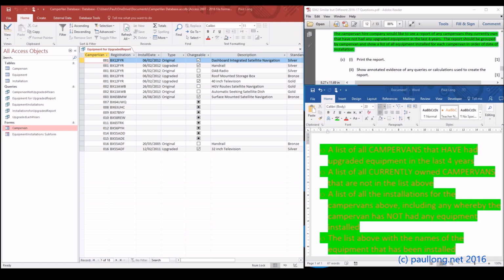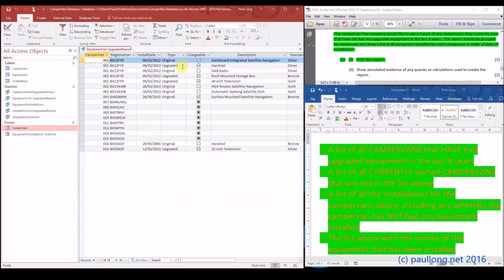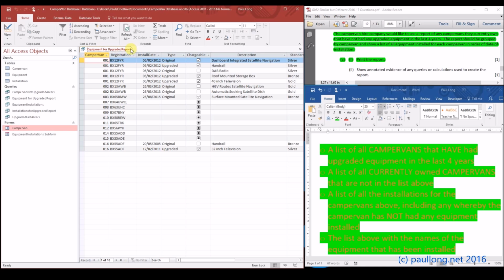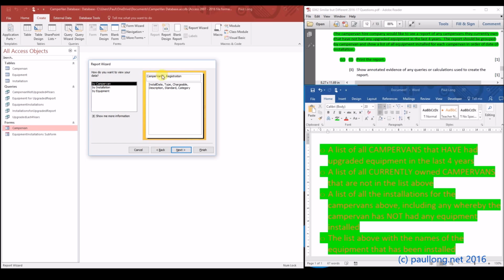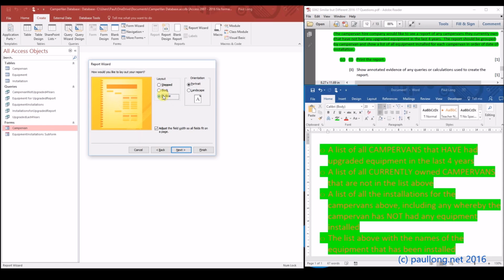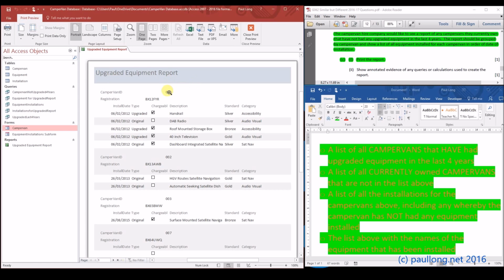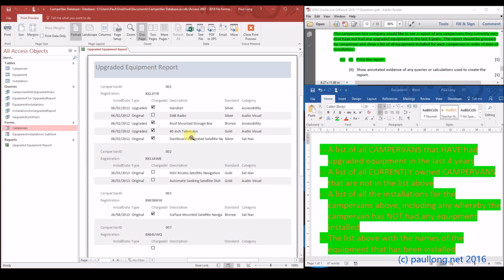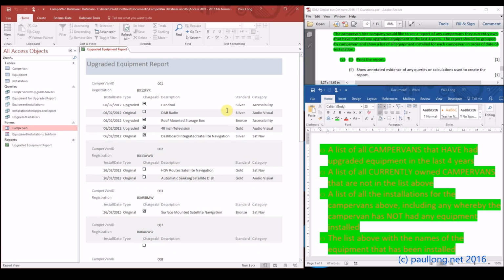3ci 5 Upgrade Report